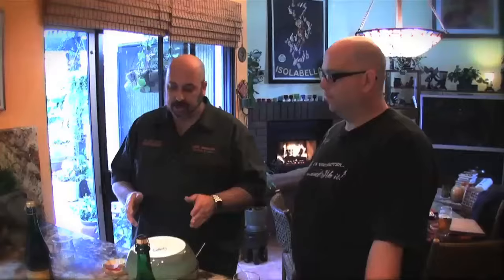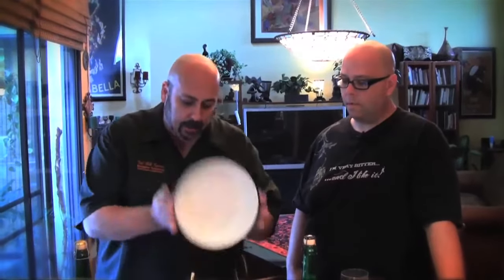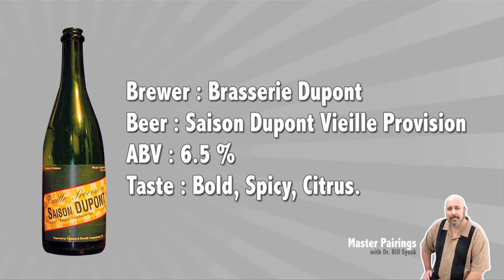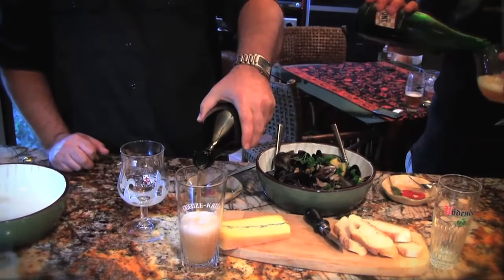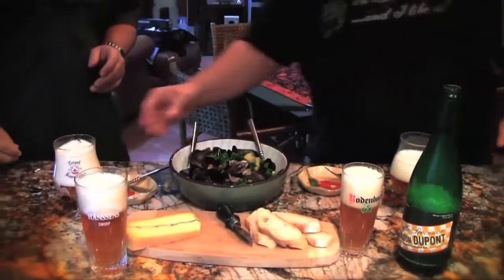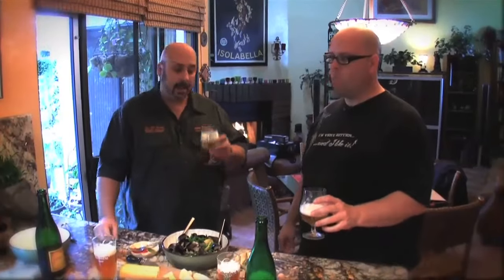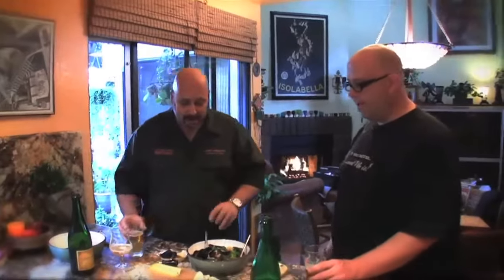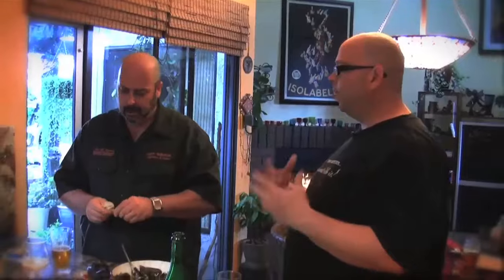Hanssens Oude Gueuze & Saison DuPont with Mussels cooked in Gueuze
On this episode of Master Pairings I have Stephen Johnson from New Brew Thursday on the show, and we do a fabulous Oude Gueuze from Hanssens and Saison DuPont.

What's the best way to cook Mussels? What do you want to watch out for when cooking/eating Mussels? How should you taste beer?

We answer these questions and I pair these beers with Mussels cooked in Gueuze and a French cow semi-soft cheese called Morbier.

Have you tried this pairing? How'd you like it?  What have you paired with these beers?